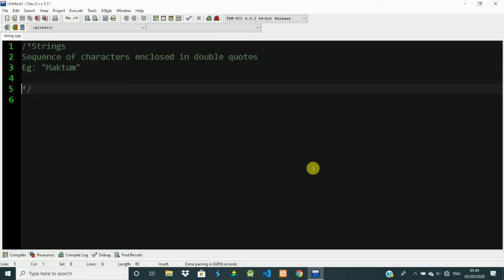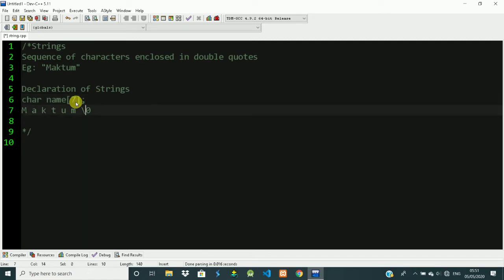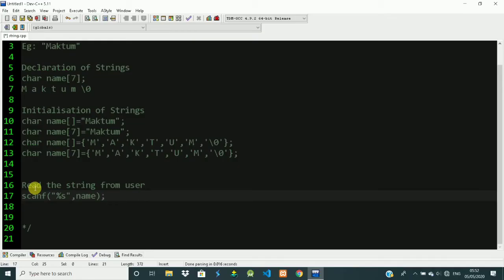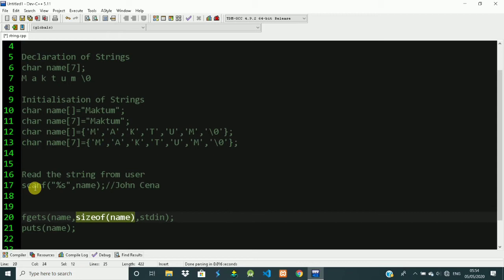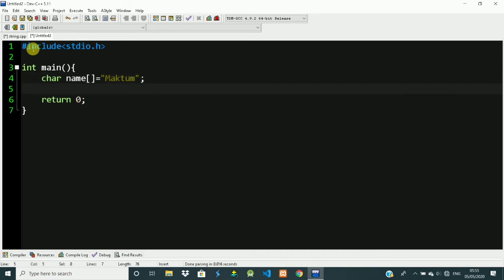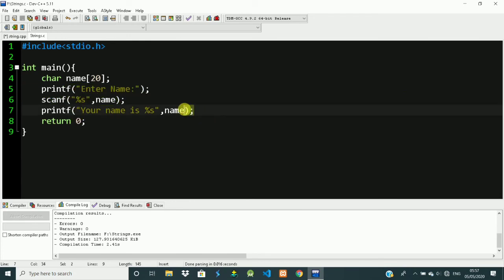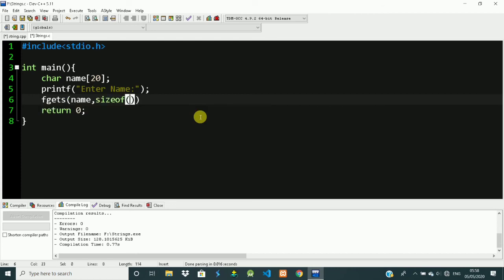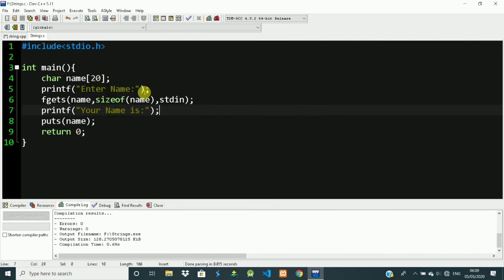Strings in C